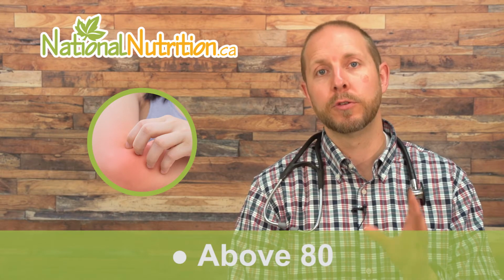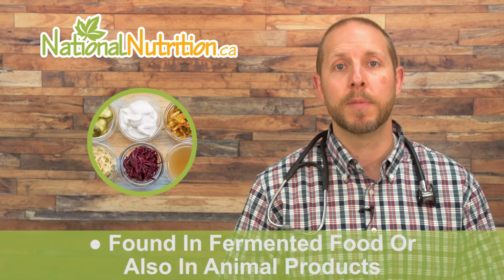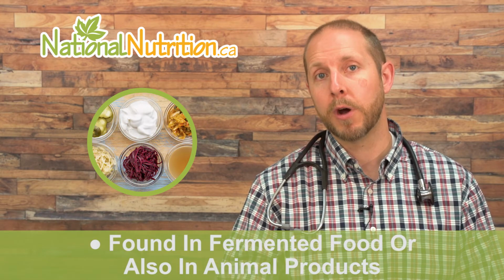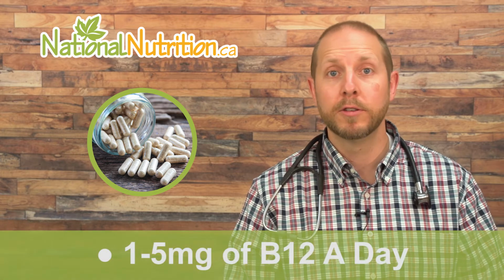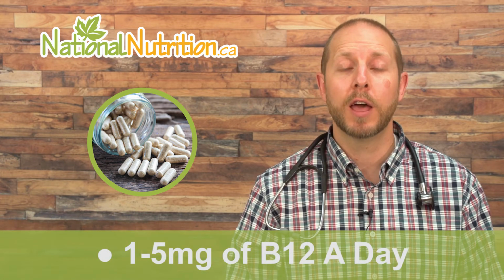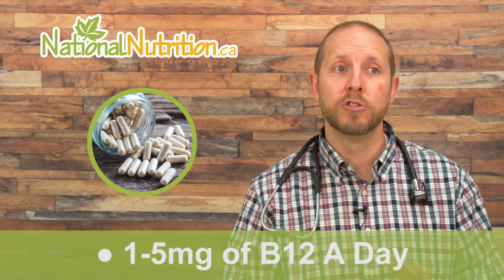Understanding Anemia - Low Hemoglobin - Anemia Symptoms And Treatment | Natural Health Reviews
Introducing National Nutrition's newest Youtube series "Natural Health Reviews". We sit down with Naturopathic Doctor Jonathan Beatty, as he discusses Anemia and what this group of blood disorders is all about.

Anemia refers to a group of common blood disorders. It results in the decreased ability of red blood cells to carry oxygen. This manifests as symptoms of fatigue, exhaustion after small amounts of activity, headaches, constipation, loss of appetite, coldness of the extremities, dizziness, sore mouth and increased susceptibility to colds and flus.